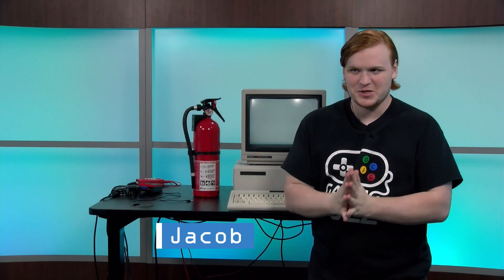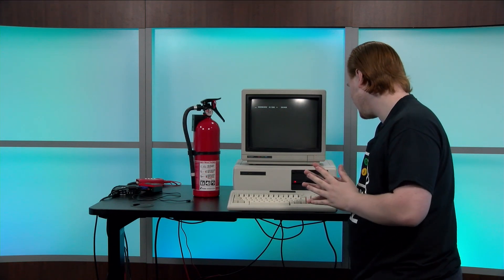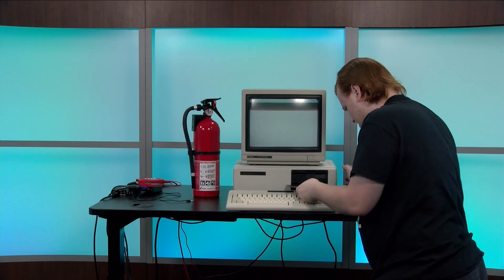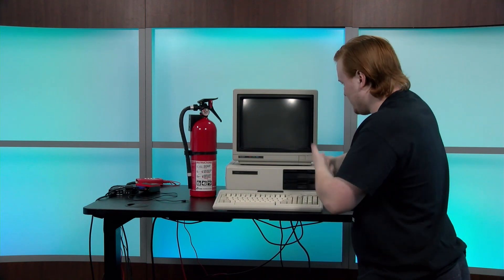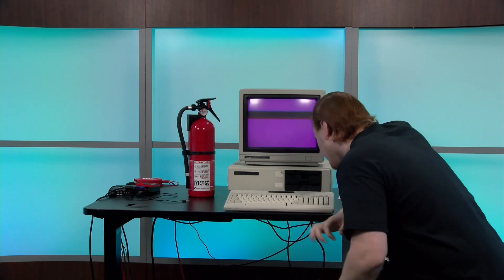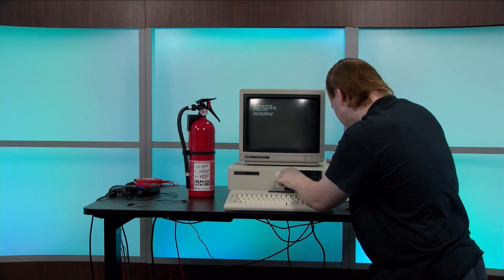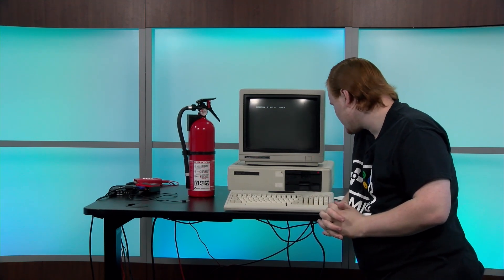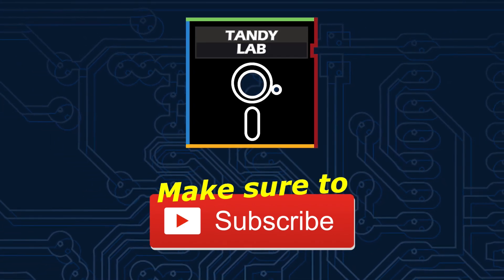Tandy 1000 First Boot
The Tandy 1000 and the Tandy 1000 revision A are the PCs that started the long running Tandy 1000 Series sold by Radio Shack.  Today we do a "First Boot" of our collection of two Tandy 1000's and one Tandy 1000 A.

The Tandy 1000 featured an Intel 8088 running at 4.7 MHz, 128KB of RAM  minimum; expandable to 640KB, two half-height 5.25" drive bays and three 8-bit PC-XT ISA slots.

Come join us as we see if these awesome old PCs work and if Jacob can figure out how to use a floppy disk!